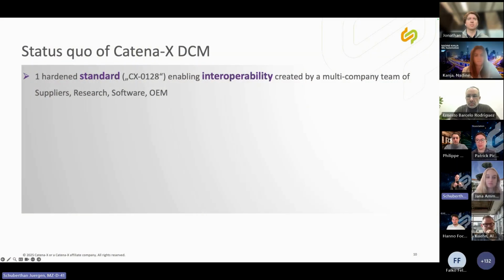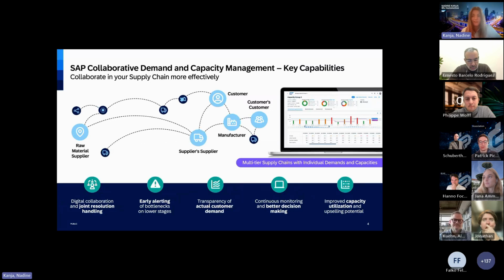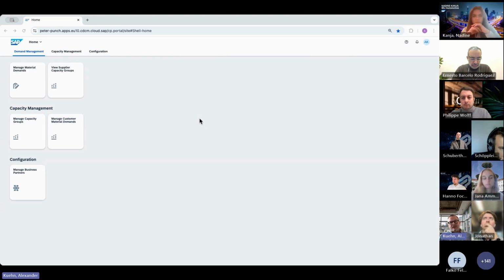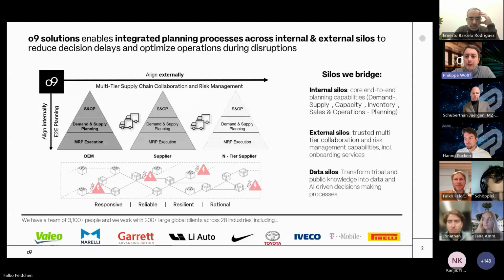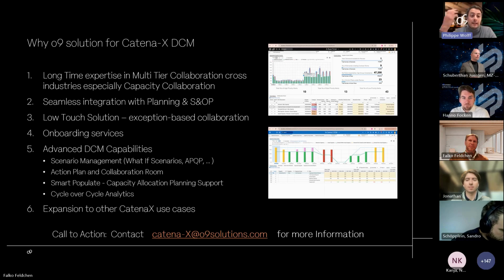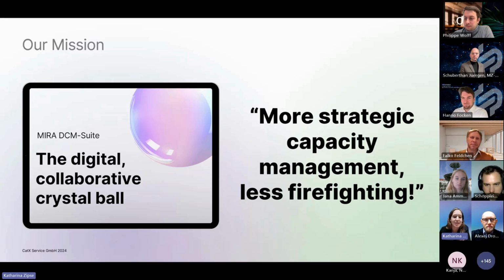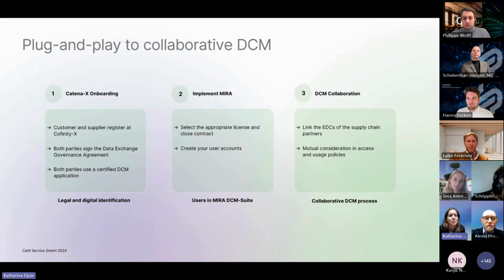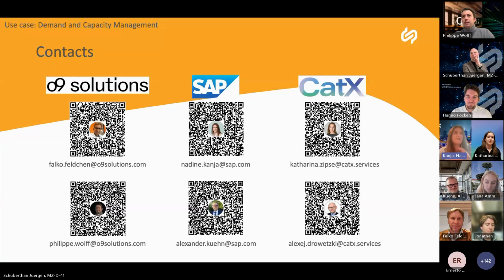Catena X DCM Pitch Session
This meeting showcased the currently Catena-X certified offering on Demand and Capacity Management. After a short introduction to the Catena-X use case DCM, all certified providers presented their solution.